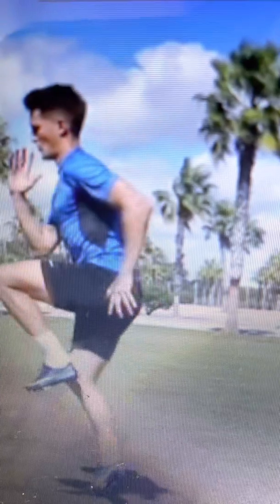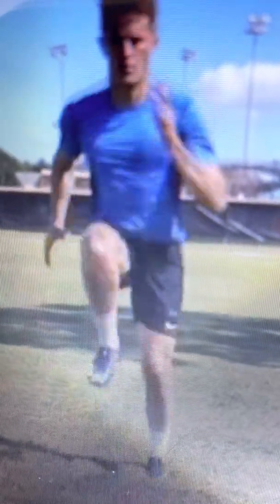drill for speed 5 k or 10 k 21k 26.2 miles no copyrigth intendid)))